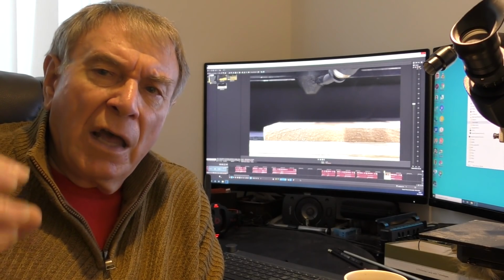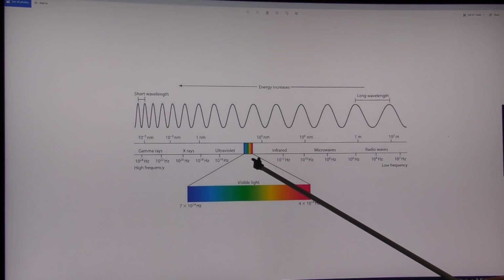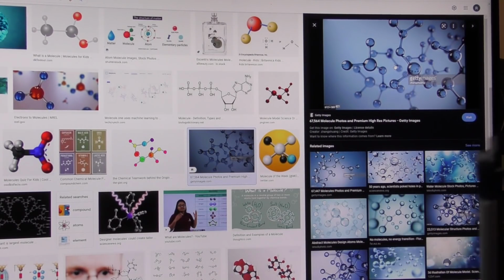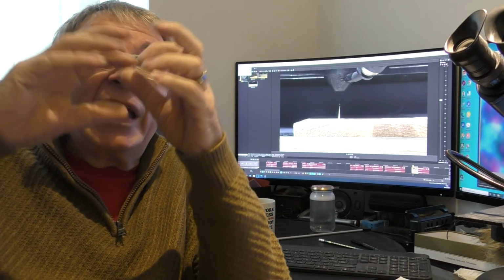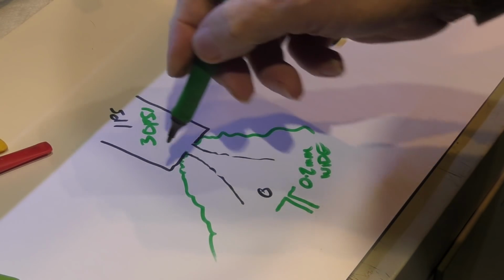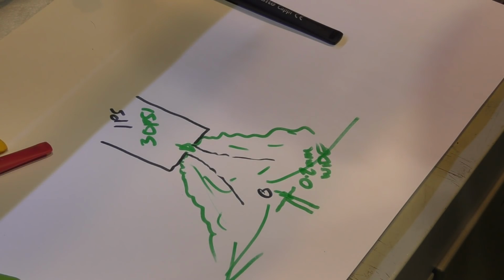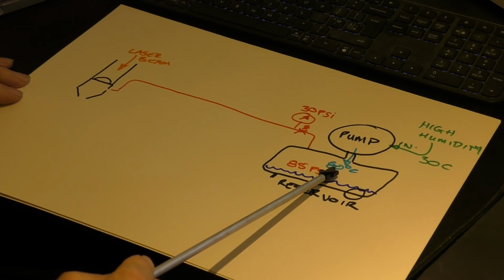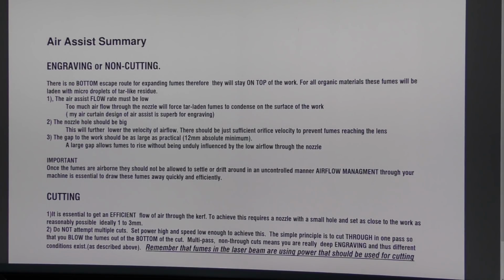RDWorks Learning Lab 223 Air Assist Why, How and When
There are many myths and misunderstandings associated with air assist. .Does more air pressure mean a deeper, faster or cleaner cut?  Efficient cutting requires a "sharp" laser beam intensity profile.  A "blunt" beam will still cut but much slower and with more collateral damage such as scorched top corners and dark/burnt edges.  I cannot test for those conditions because I have sharp beams on my machines. Because of my advantage, it is possible that I will not see the gains that others claim from  more powerful compressors.

This was supposed to be more of a demonstration session to share my experience but  as I was demonstrating I saw new possibilities for improving the engraving air assist.. Oh dear, I feel another design project awaits.